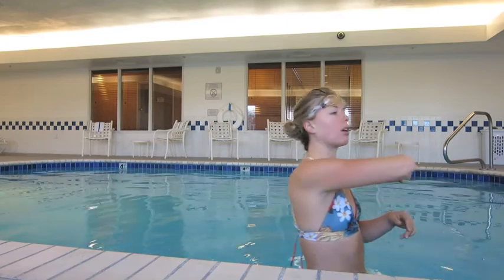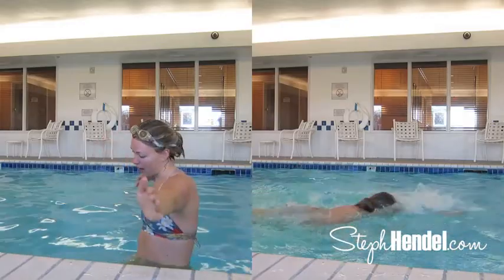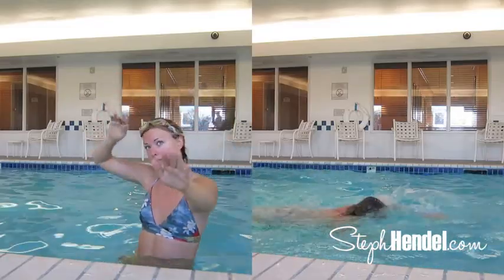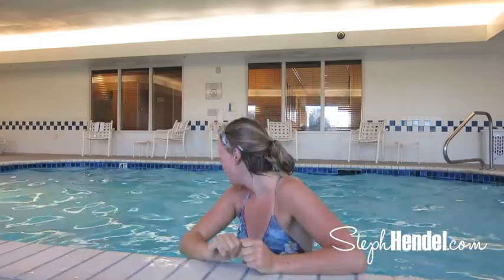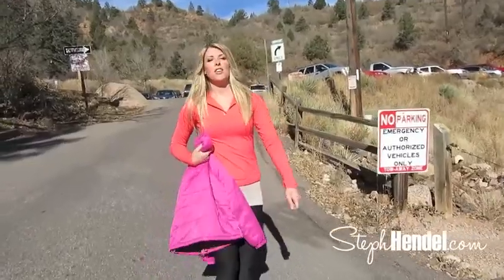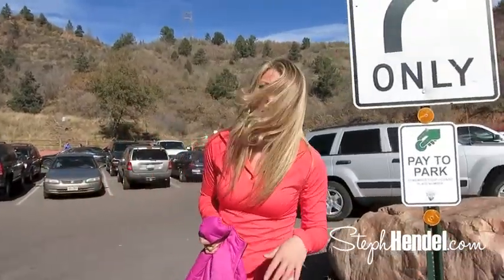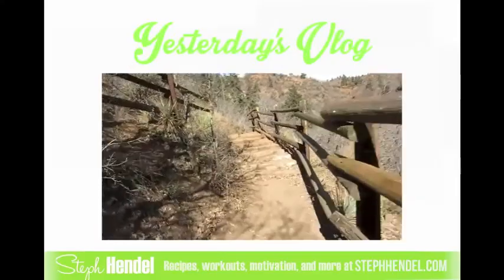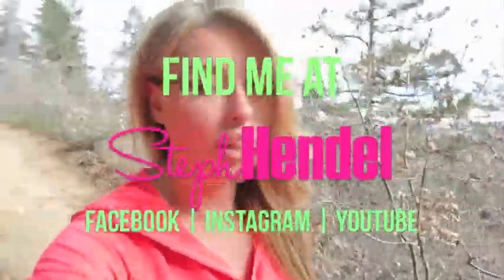Quick Results Workout: Swim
♥ Instagram: Steph_Hendel hashtags are FBHG